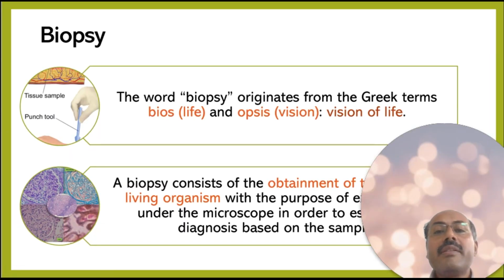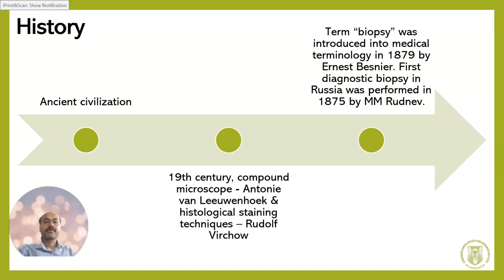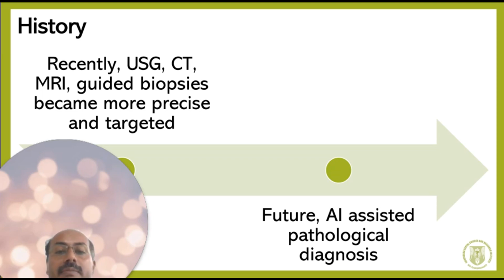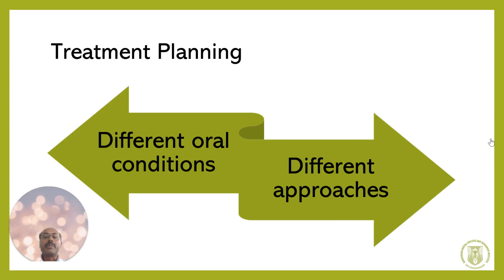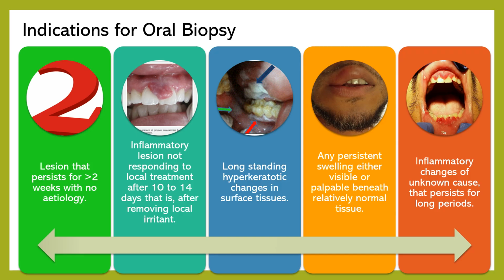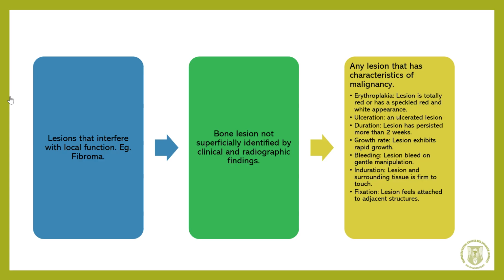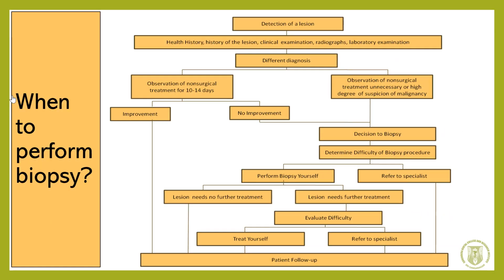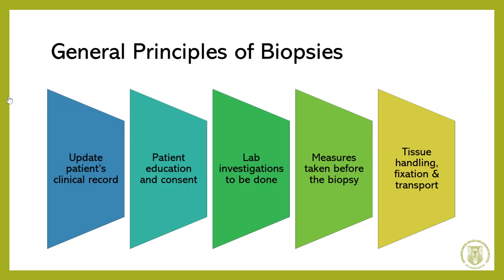Module 1 Introduction to biopsies